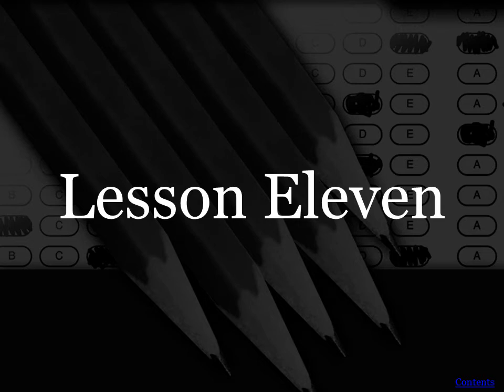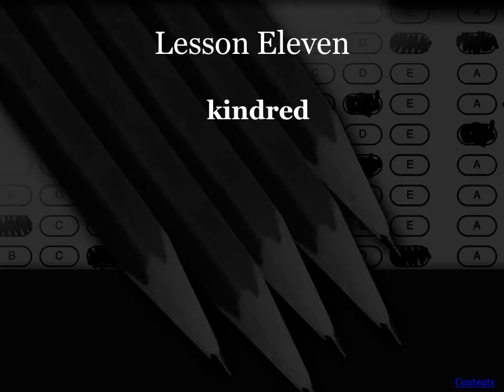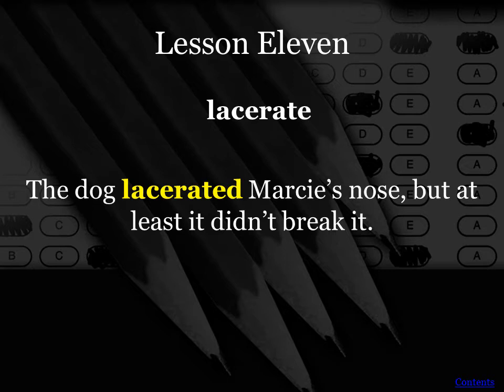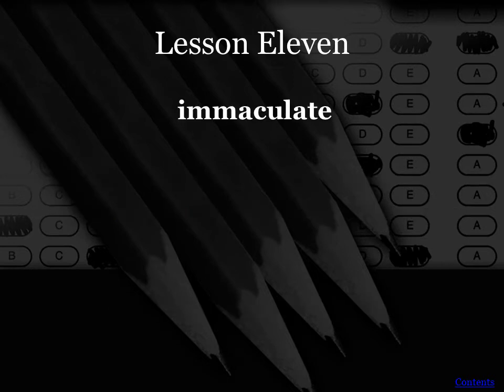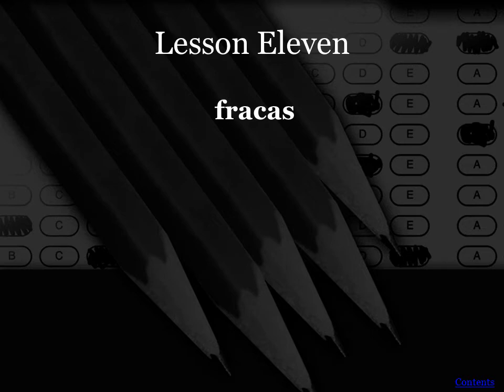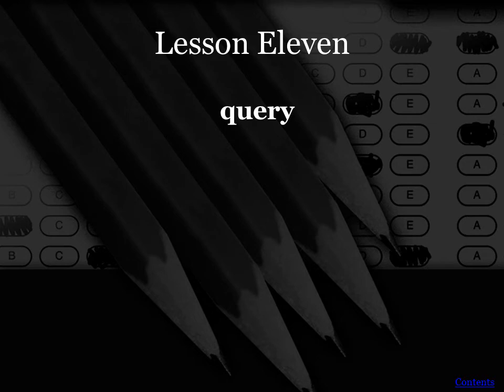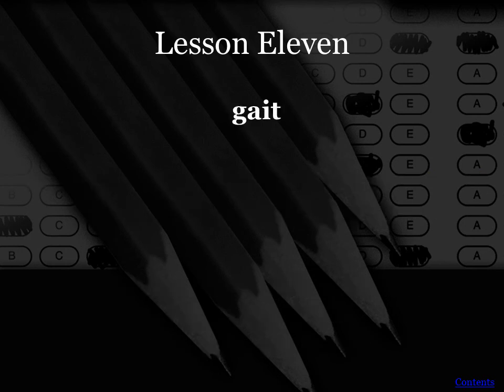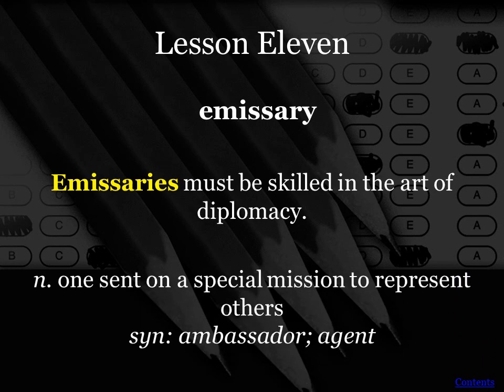VPP Lesson Eleven video